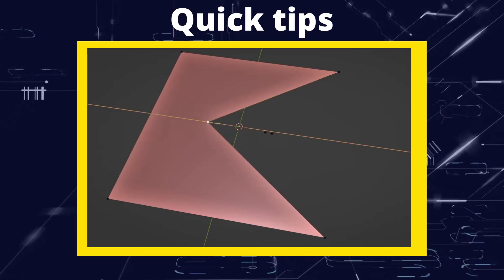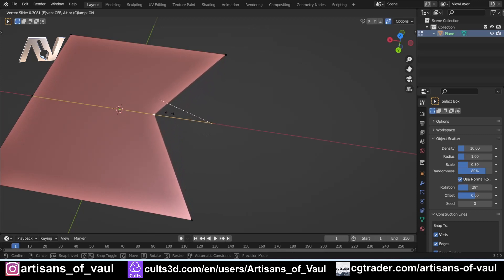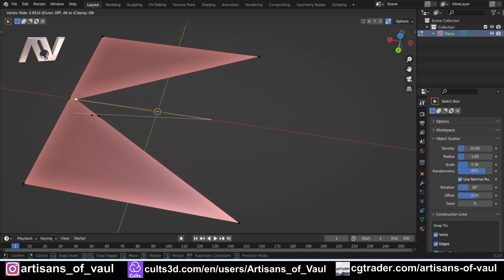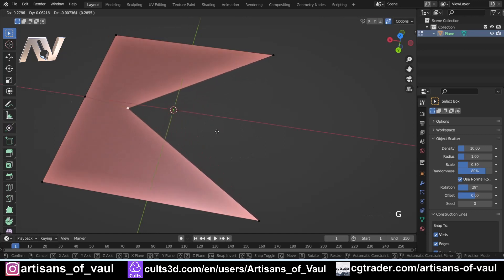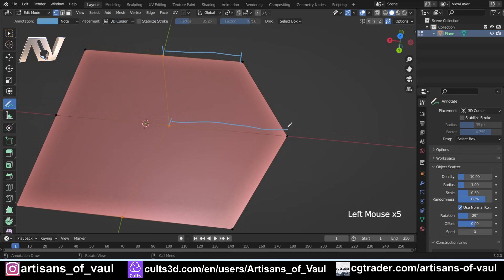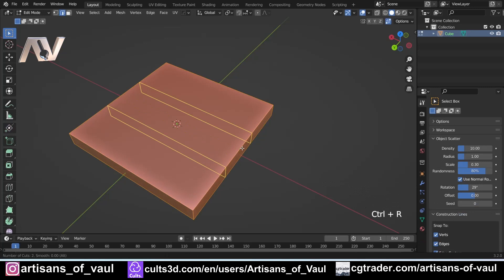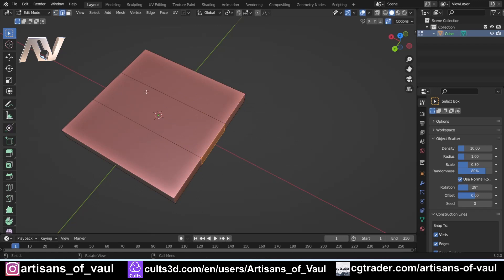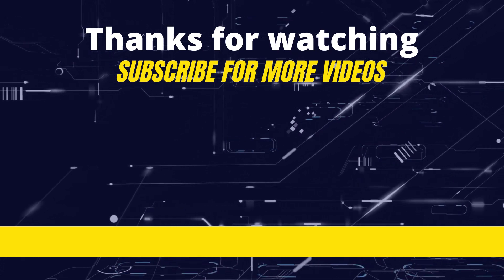Edge and Vertex Slide in Blender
A quick look at a very useful tool to speed up your workflow and make certain tasks much easier as well as some little tricks that you may not know about.